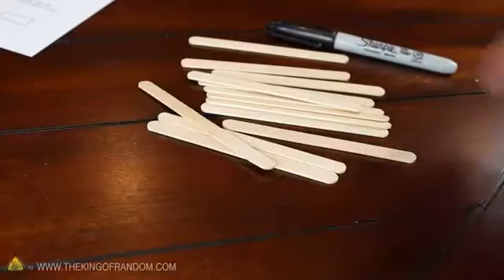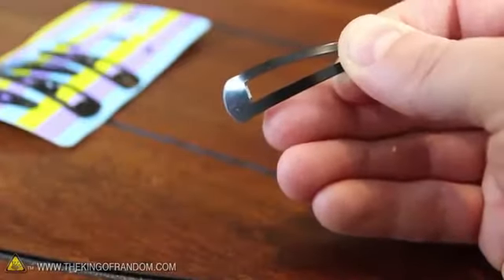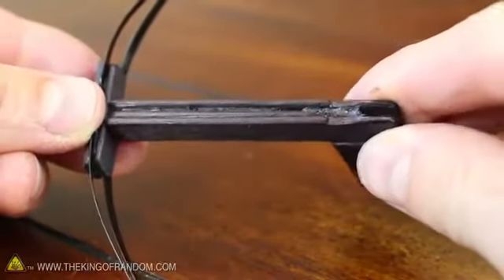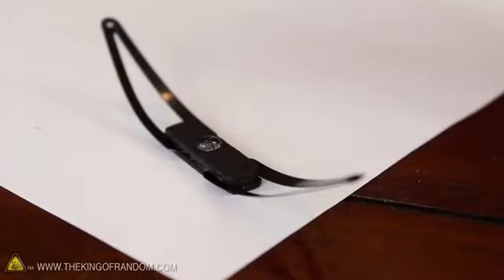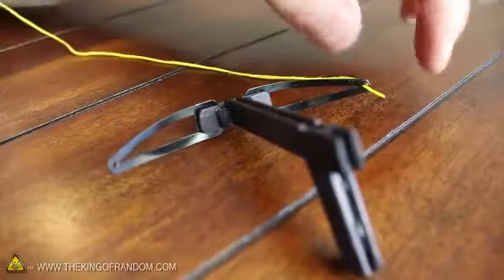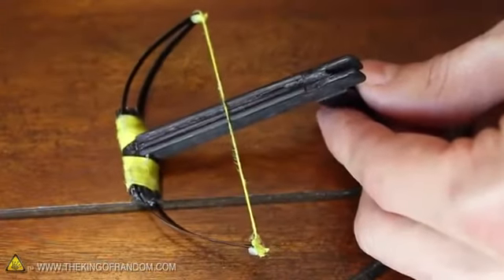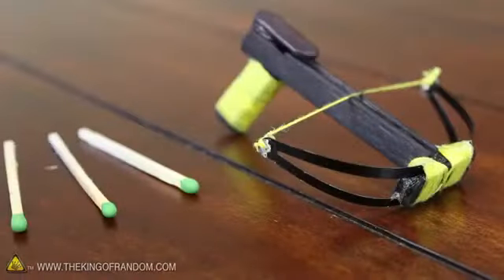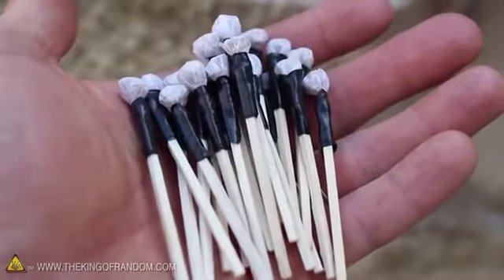Крутой самодельные миниатюрный арбалет